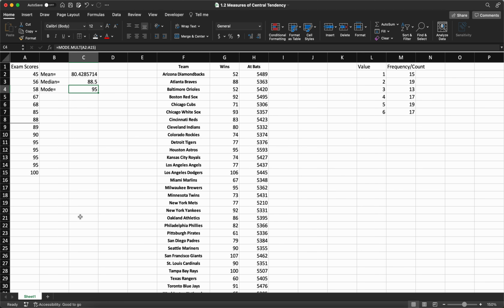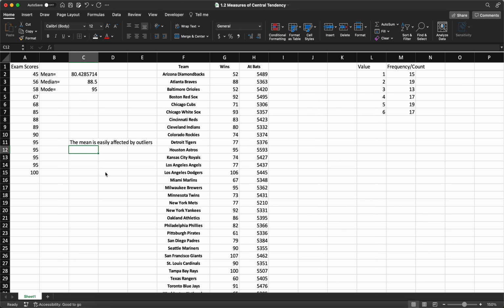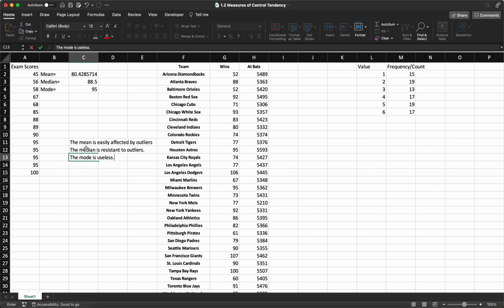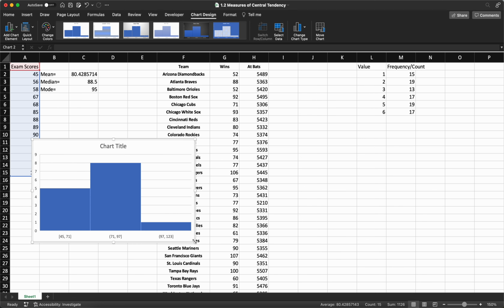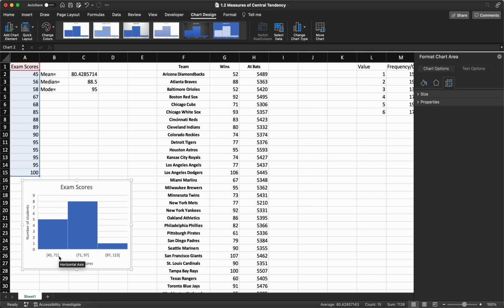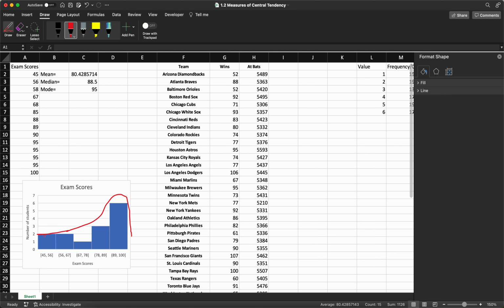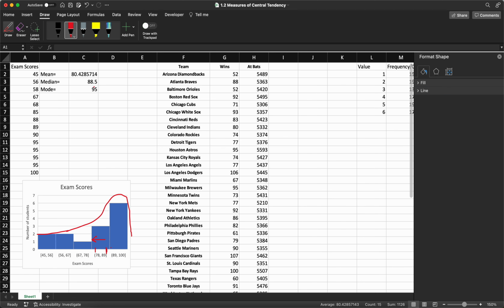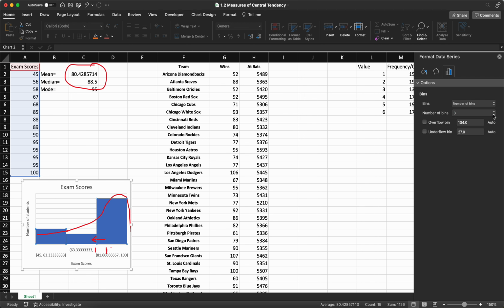1.2.2 Measures of Central Tendency Describing a Distribution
This video shows you how to use the mean and median to help inform your decision about the shape of a distribution.